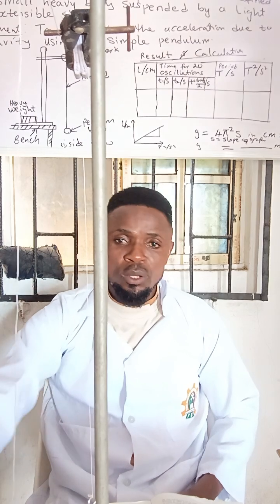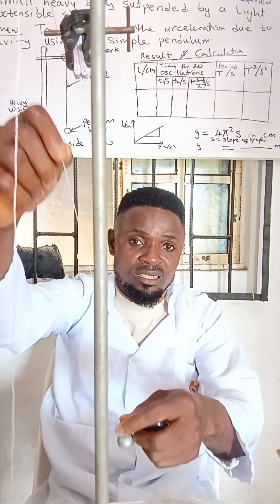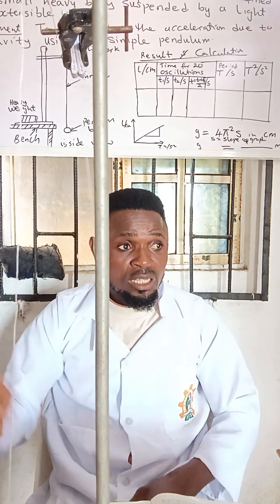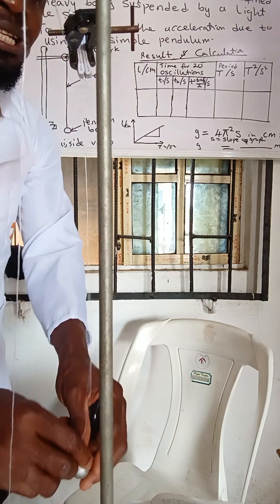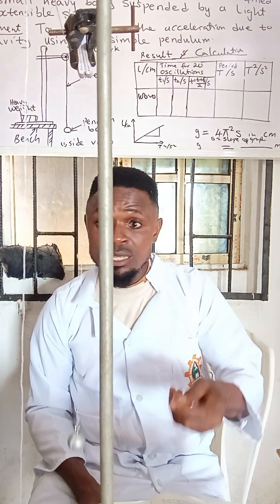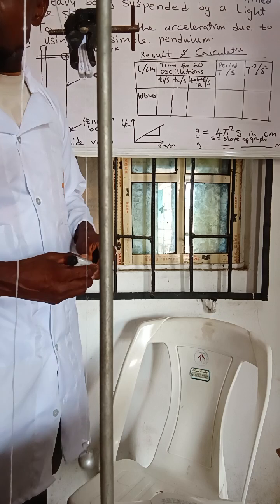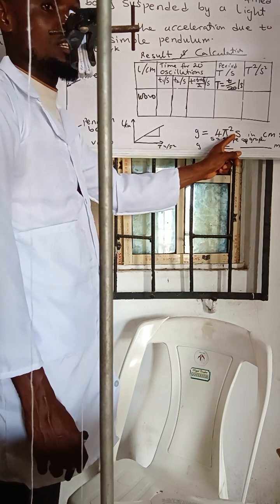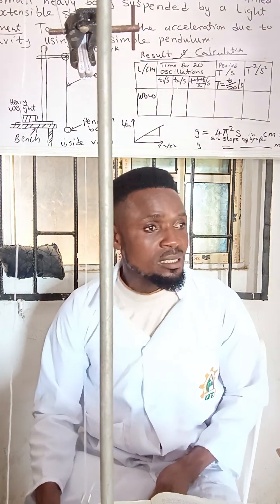Determination of acceleration due to gravity g using simple pendulum